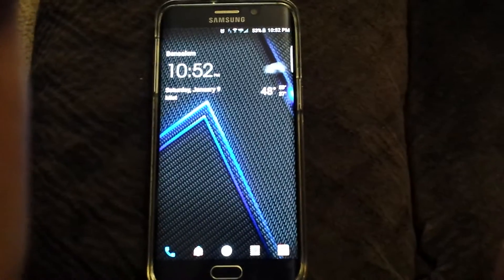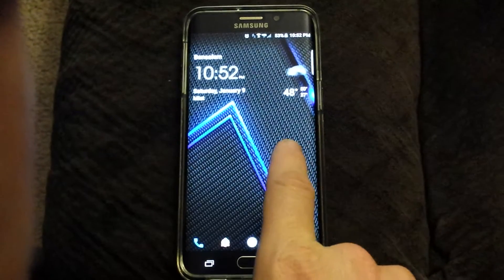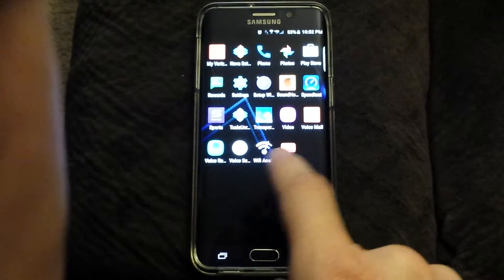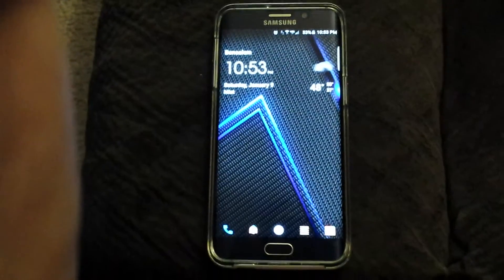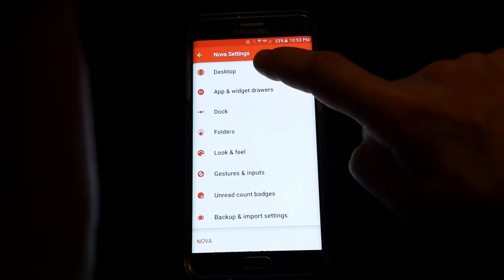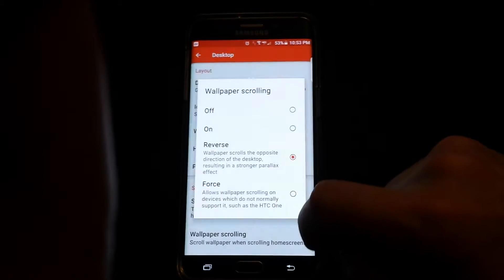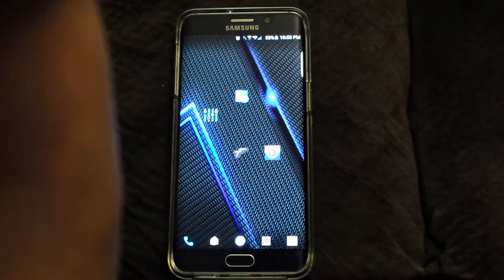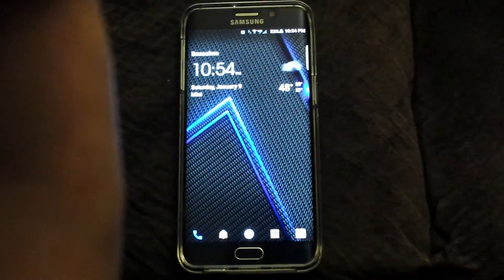Scrolling Wallpaper on Samsung Galaxy S6 edge + ( S6 edge Plus )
Scrolling Wallpaper